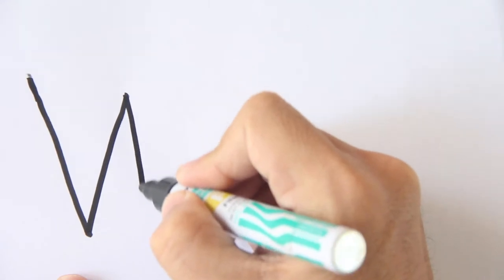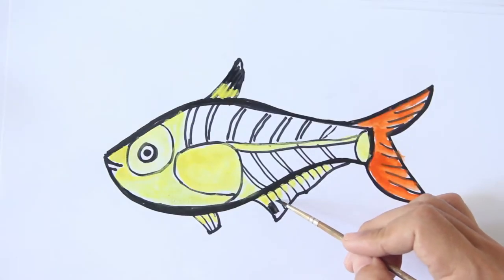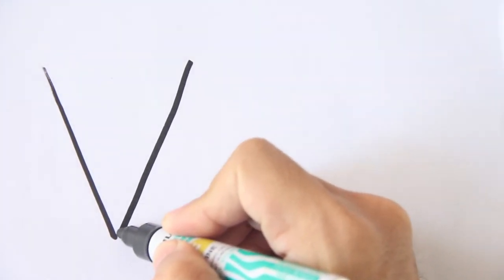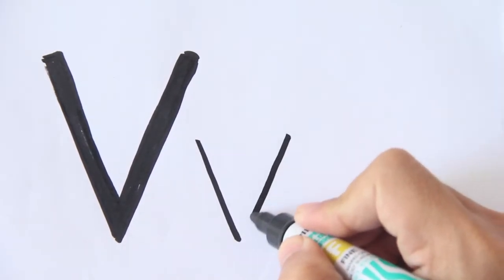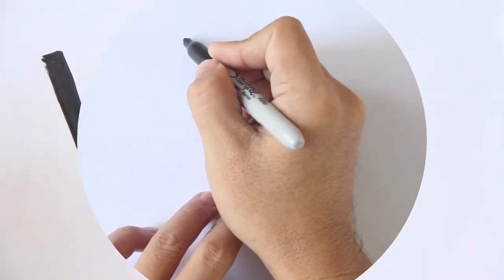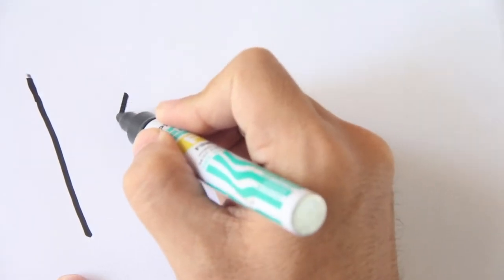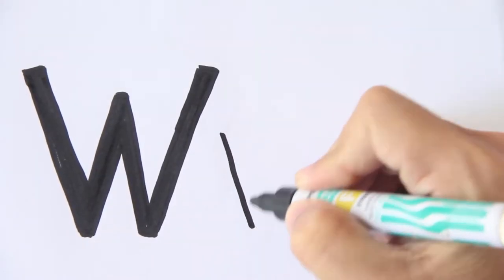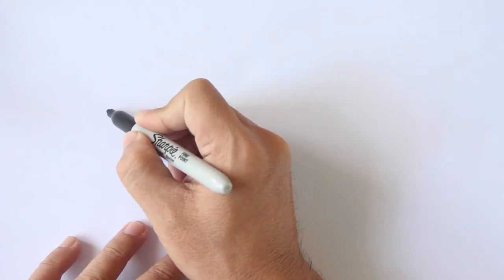Alphabet Drawings for Kids | Letter V-X Animals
Easy Art for Kids aims to teach your child how to draw and paint step-by-step. Follow this channel for more easy drawing and painting lessons for kids!
Simple drawing and painting videos are uploaded three times a week.
How to draw and paint a vulture, whale, and x-ray fish.